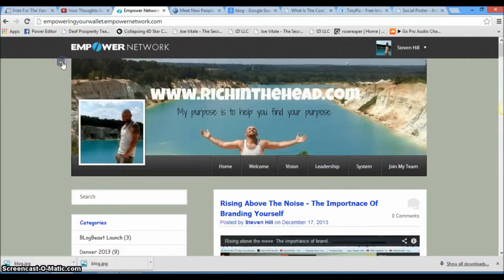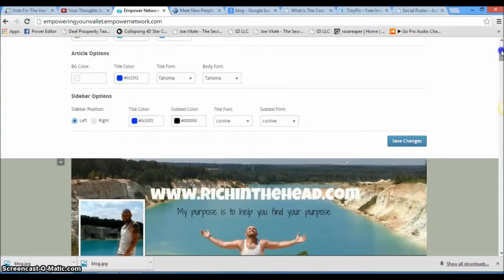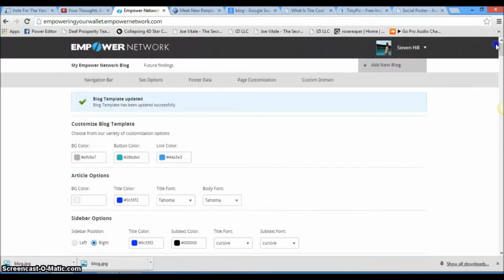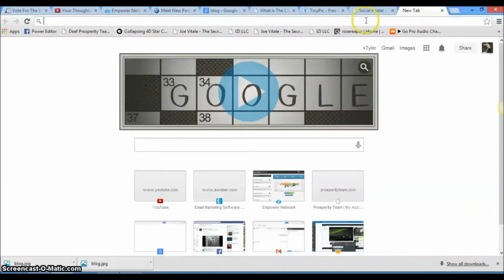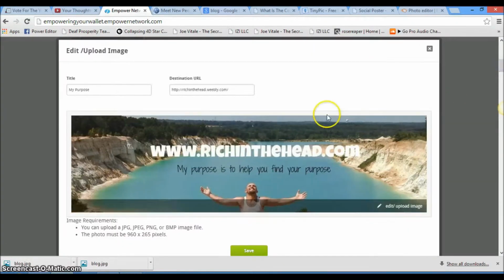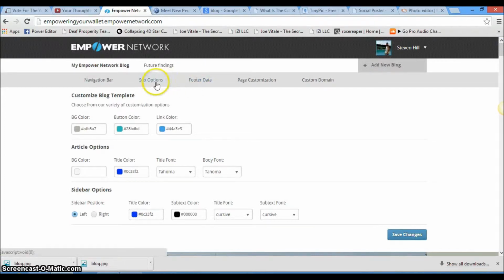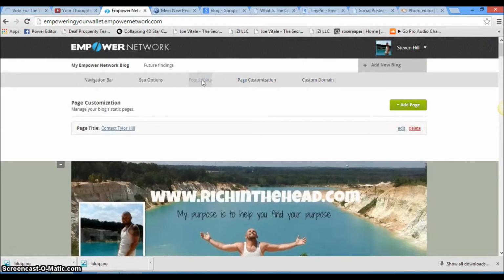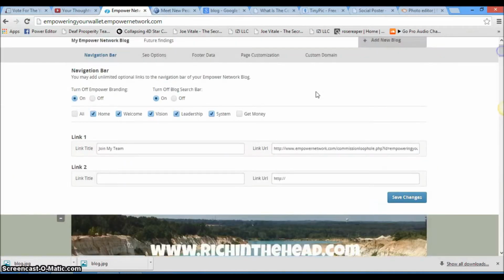How to Customize Your Empower Network Blog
This is a quick tutorial of how to customize your blog and put your stamp on it.